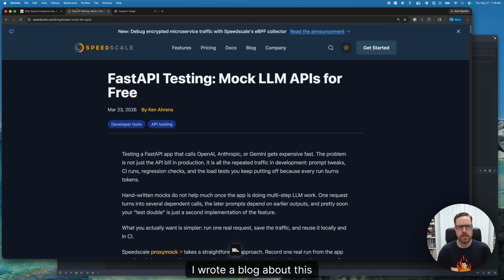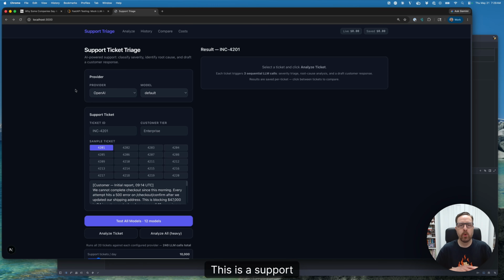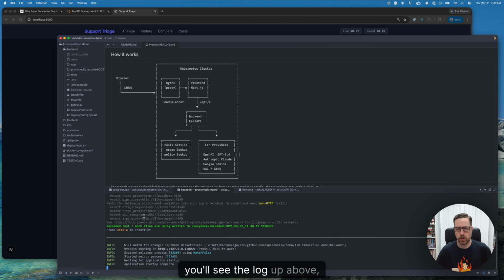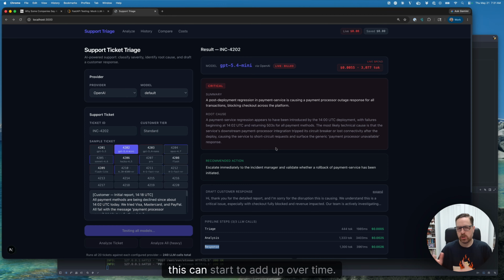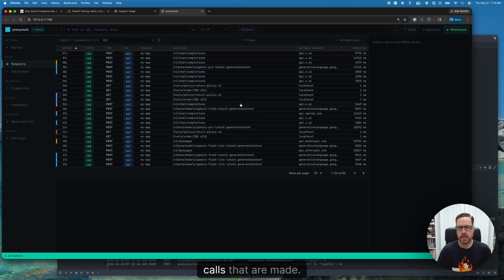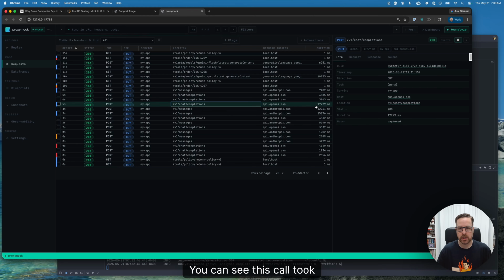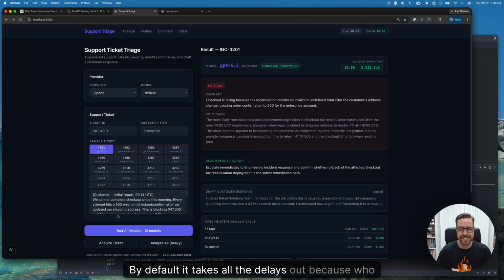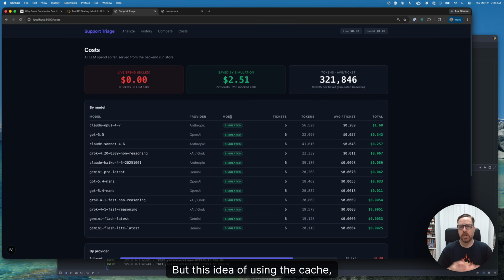Stop Token Maxing: Mock Your LLM API Calls and Cut AI Costs to Zero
Stop wasting money on AI API tokens in your local, test, and CI environments. In this demo, I show how to record real LLM responses and replay them for free using proxymock and stop surprise bills.